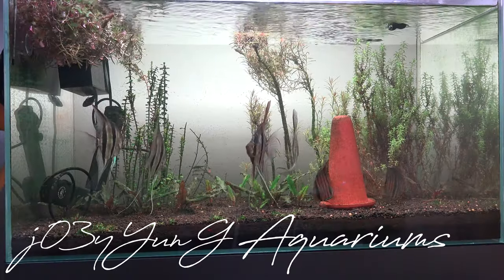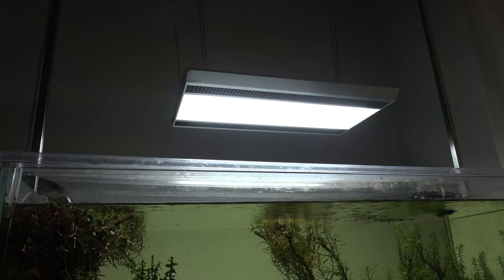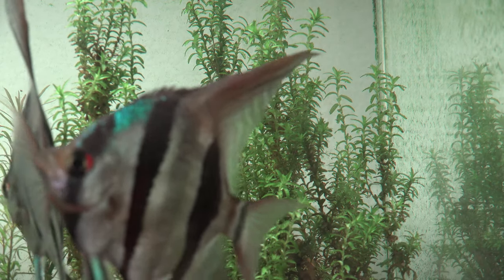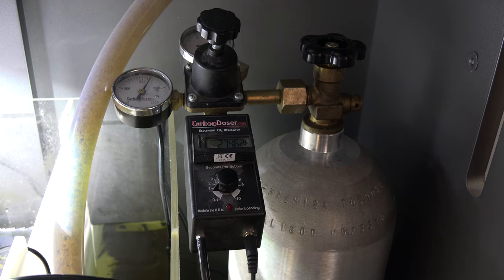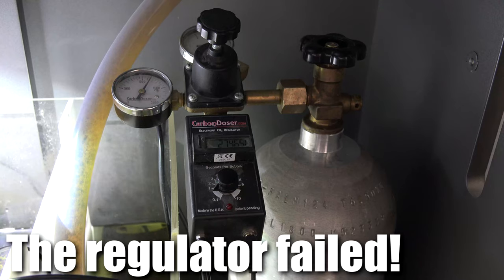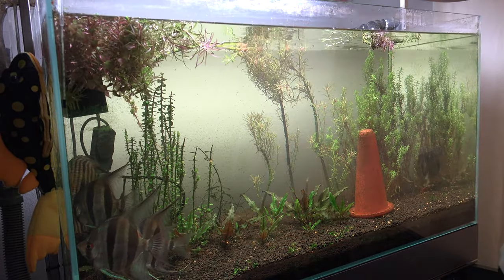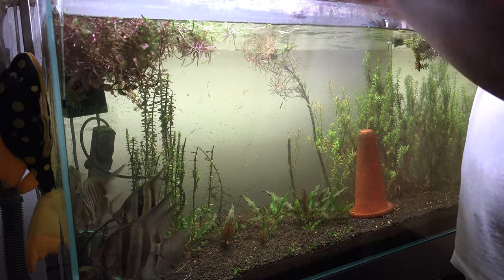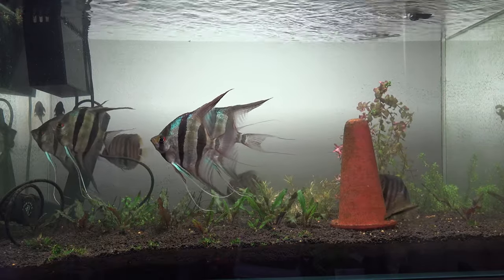Planted Discus and Altum Angelfish May 2020 Update | Stunted plant growth? 4K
📷 Camera Gear
GoPro Hero 8

ADA Soil
Yoga Mats
Reef Octo 152-S Skimmer
Lifegard Aquatics Reactor
Marine Pure Block
Maxspect Nano Block
Red Sea Supplement
Brightwell Amino Acids
Vita Chem
UNS Titan 1 LED
PAR Meter